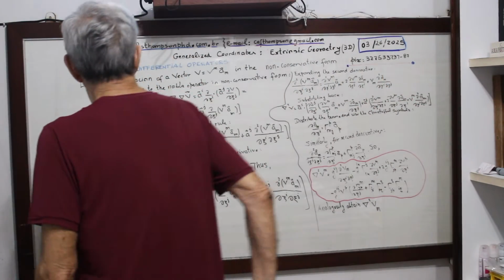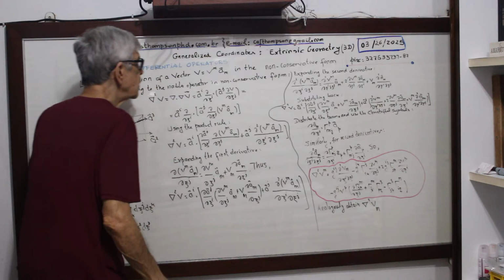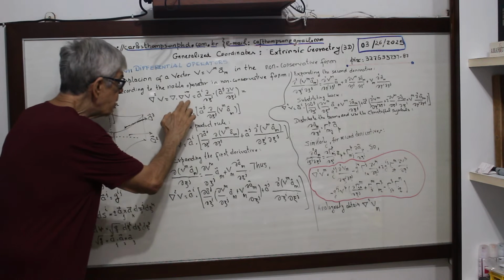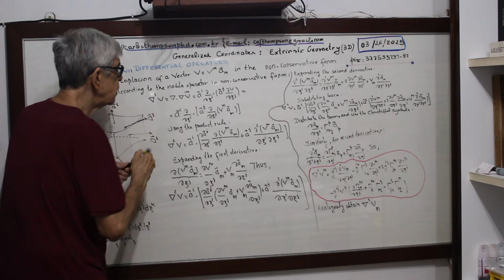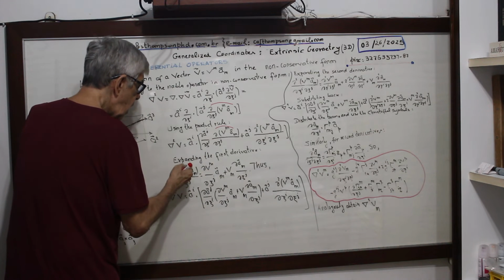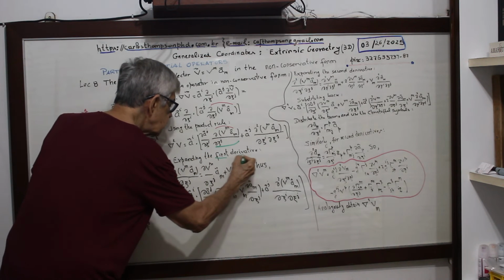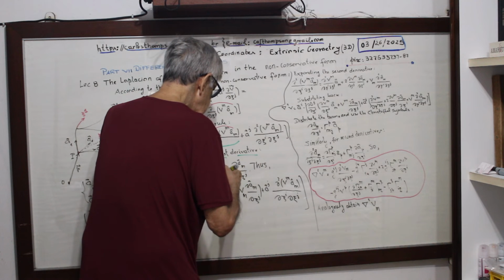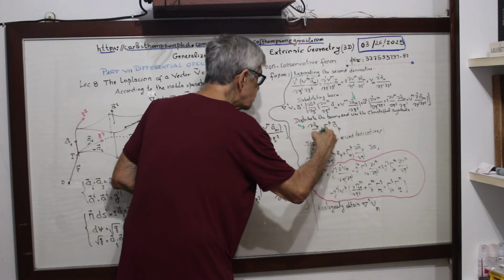PART VII: Lec 9 The Laplacian of a vector in the non-conservative form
This video expands the Laplacian of a vector (divergence of the gradient of a vector) using the nabla operator in the non-conservative form.